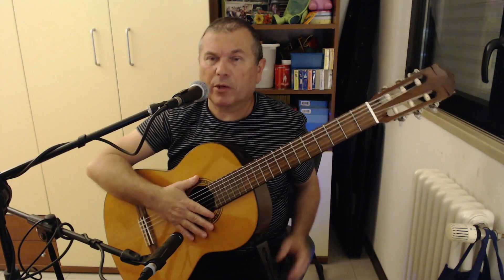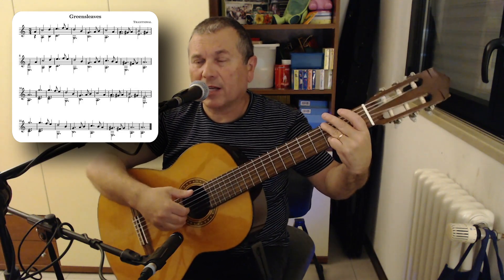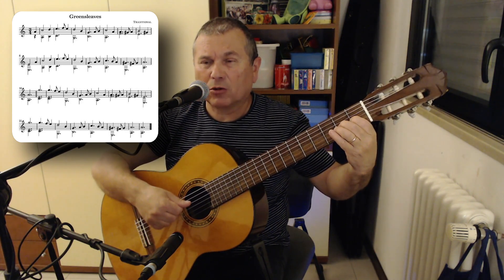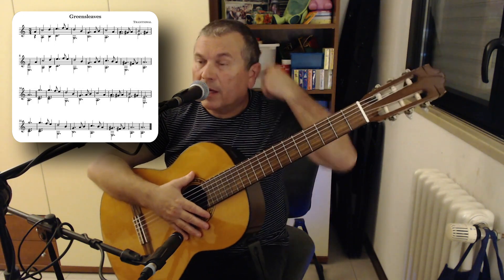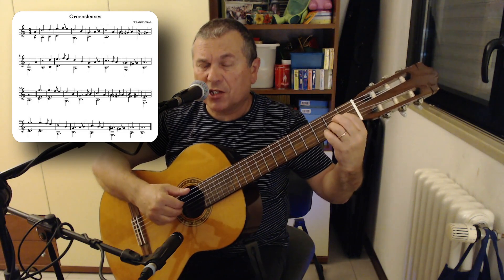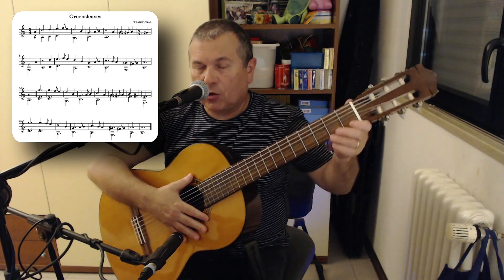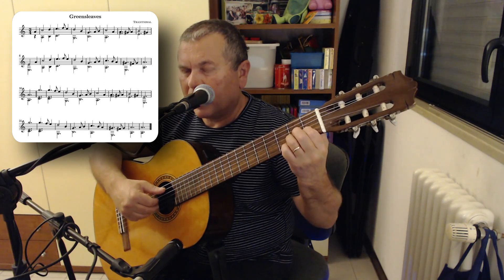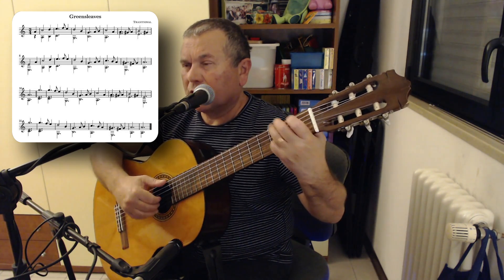Suoniamo la Chitarra - Lezione 43 - Greensleeves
Quarantatreesima lezione di chitarra per tutti. In questa lezione:
- 0:00 Popolare, Greensleeves

Le lezioni sono rivolte in particolar modo a chiunque abbia problemi di ipovisione o cecità.